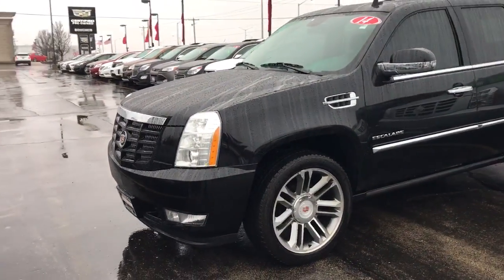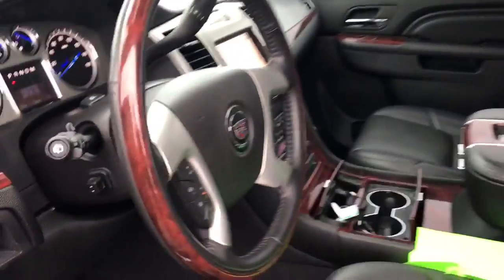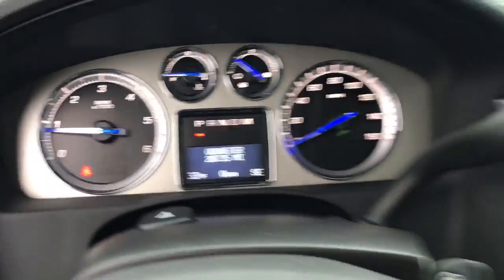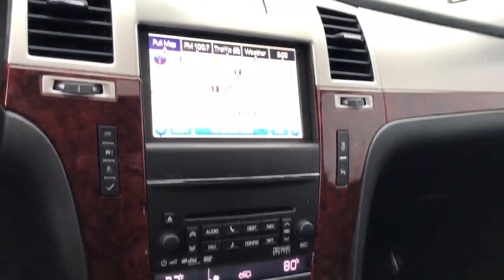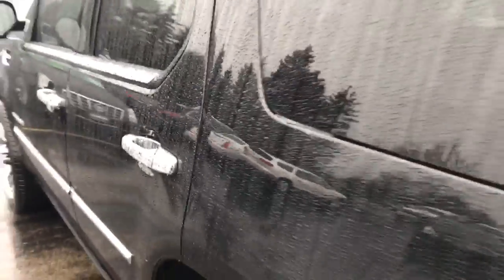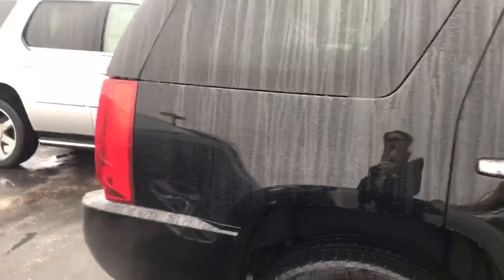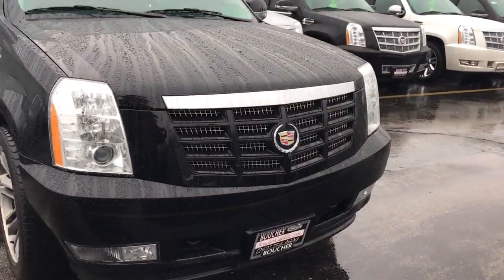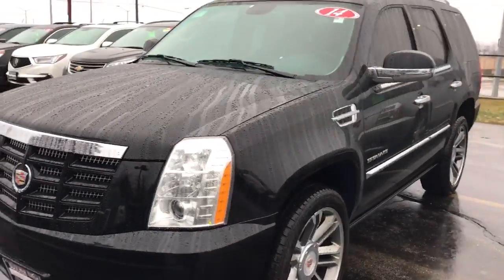2014 Cadillac Escalade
Please call Devon Harness at Boucher Cadillac for more information on this vehicle! (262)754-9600